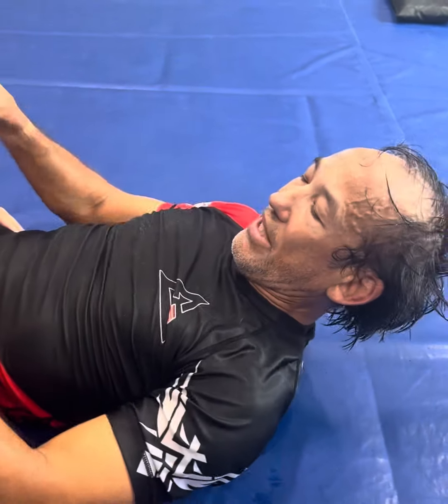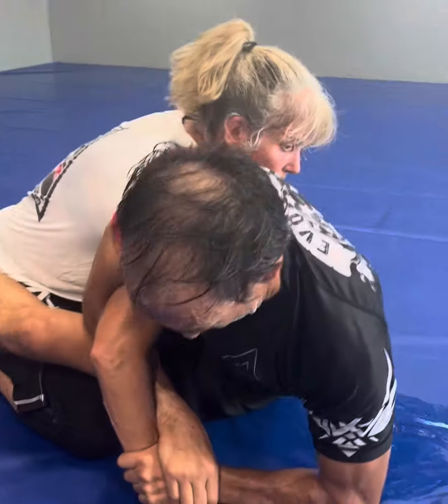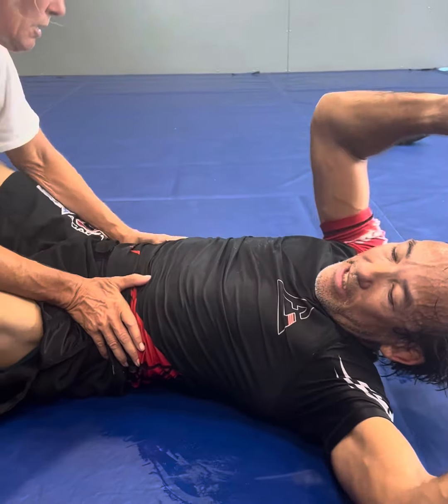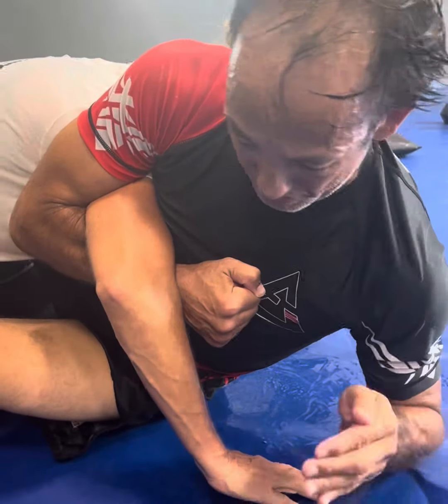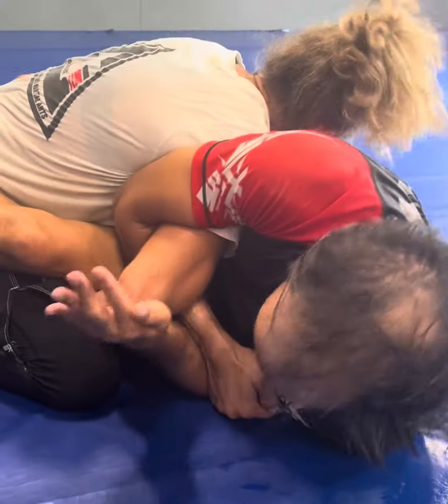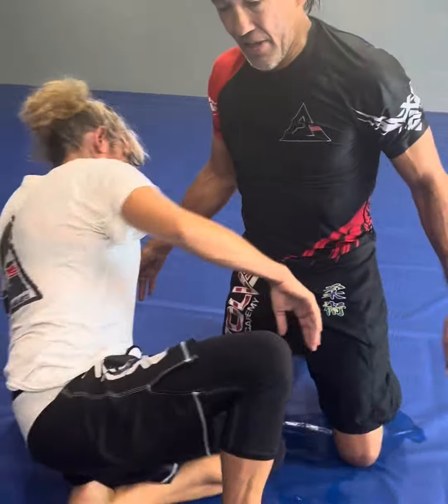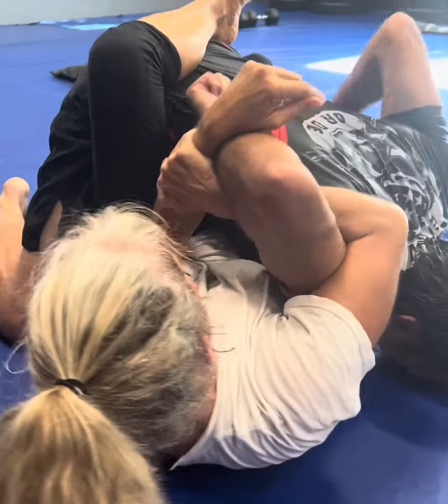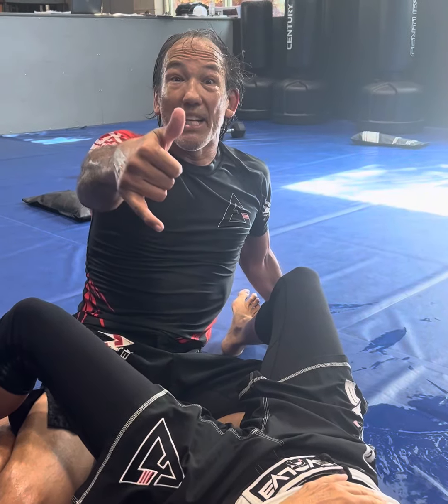This made my KIMURAs so much better👊🏼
Try this modification and let me know if it helps your percentages of finishes🙏